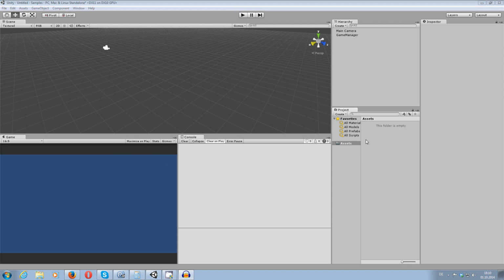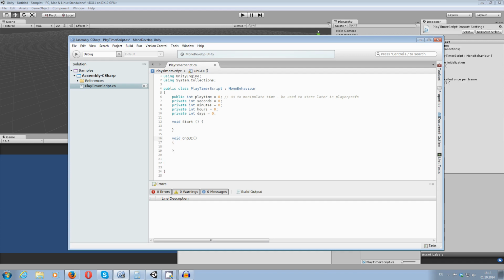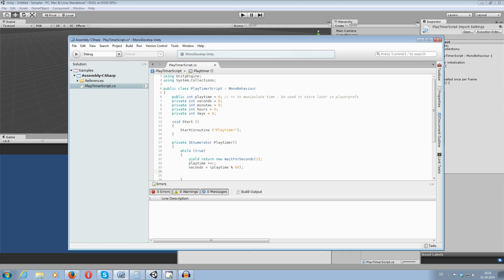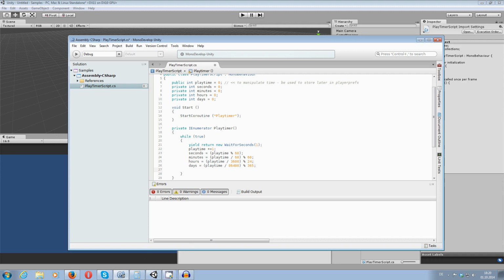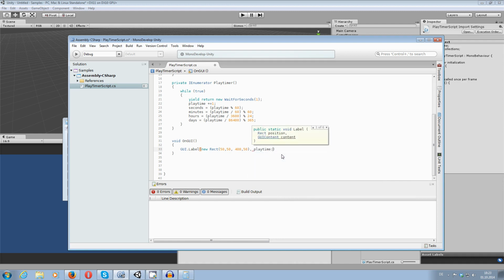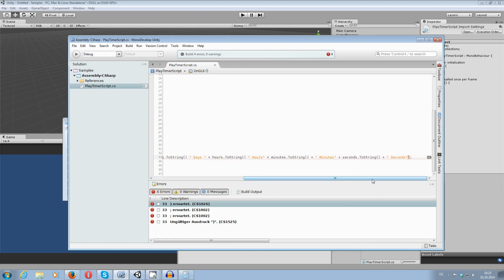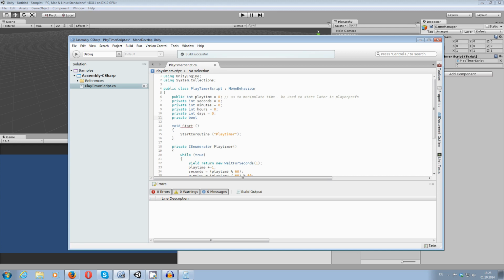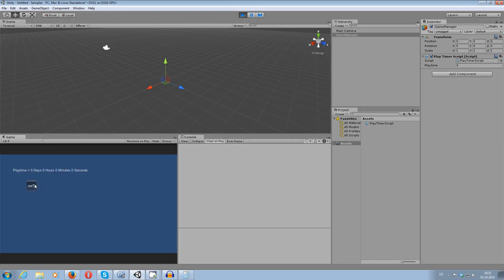Unity Tutorial: Playtime Timer C#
In this little tutorial i show you how to make a Playtime timer which shows how long the player is playing the game.